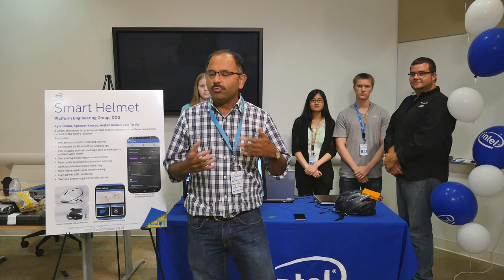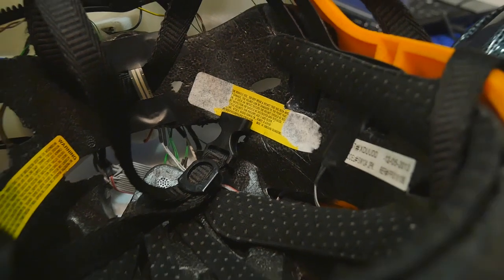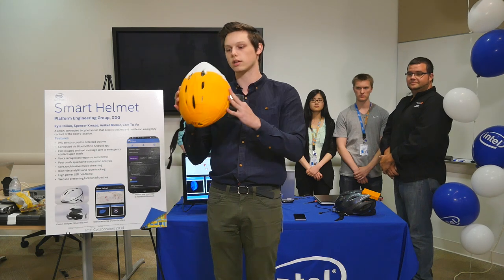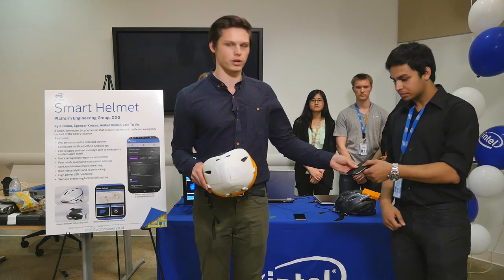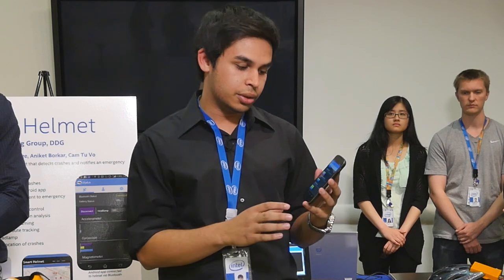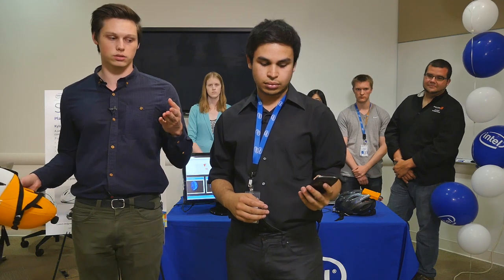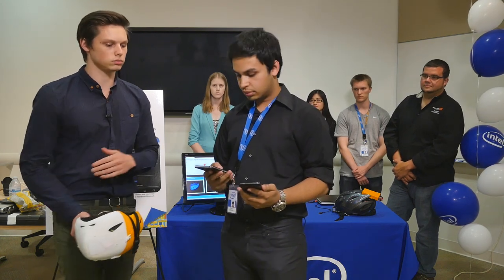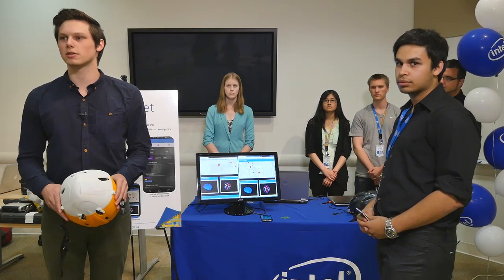Tech Interns Create Better, Smarter Bike Helmet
Interns at Oregon State University and Intel produce smart helmet prototype with potentially life-saving features.